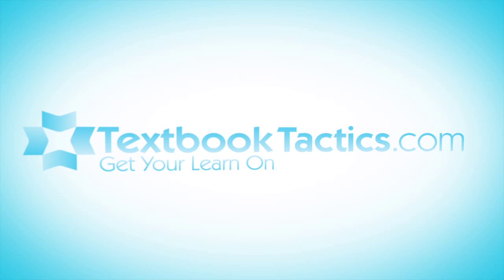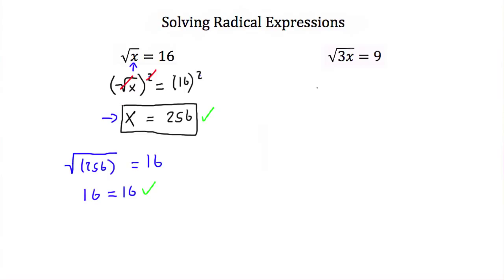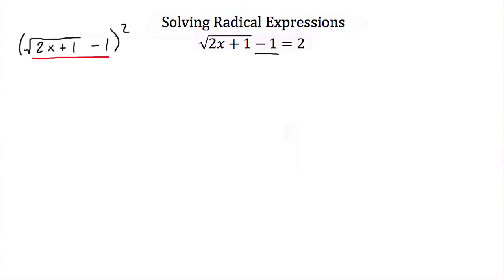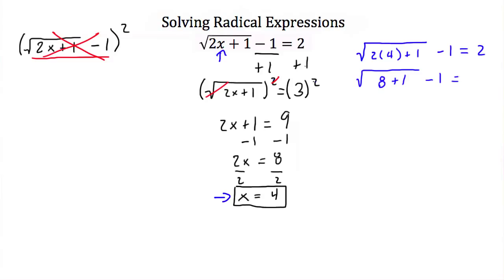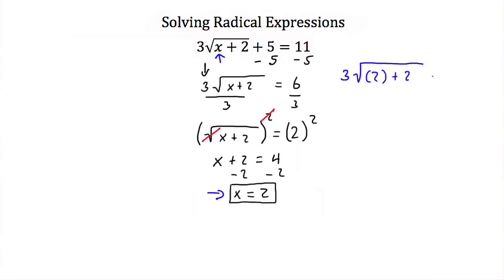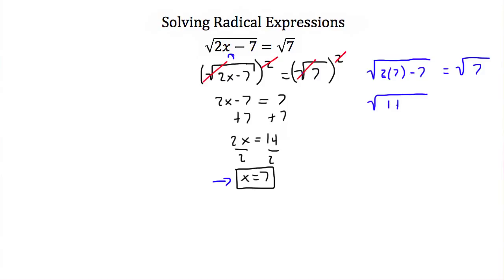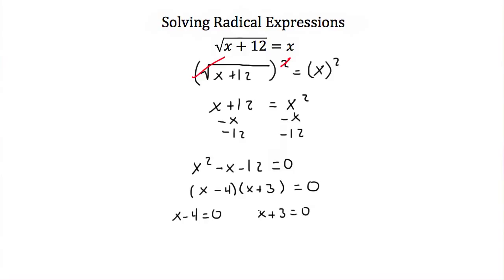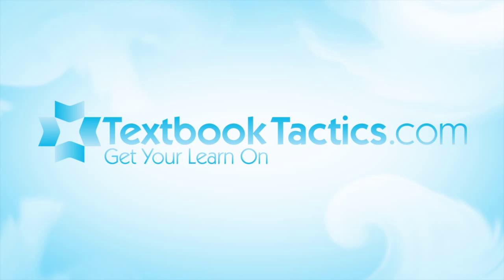Solving Radical Expressions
Click show more for Video Description:

Solving Radical Expressions, solving Radical Expressions with square roots on both sides, solving Radical Expression with variables on both sides, and finding extraneous solutions.